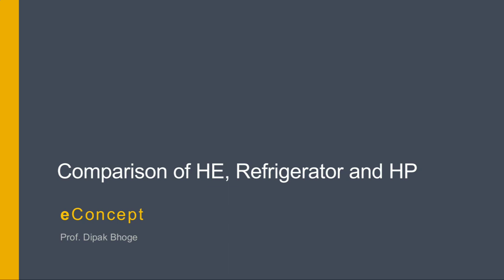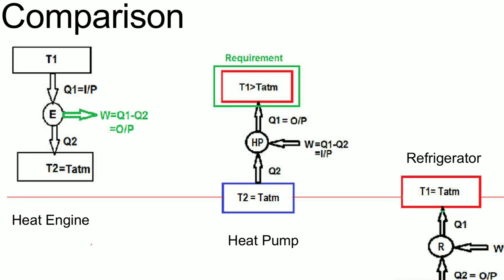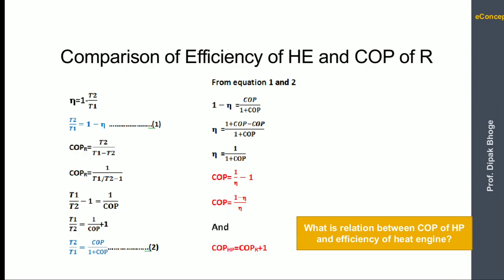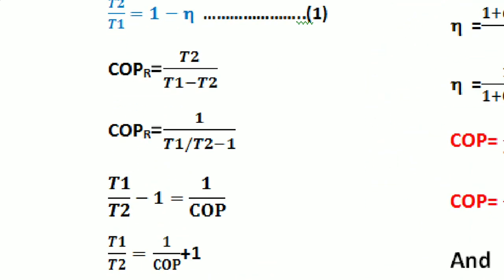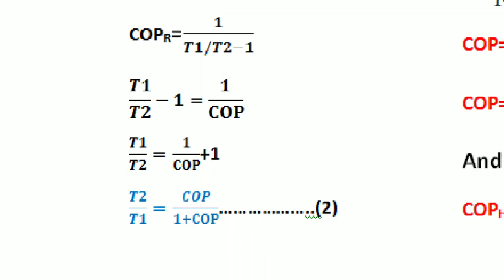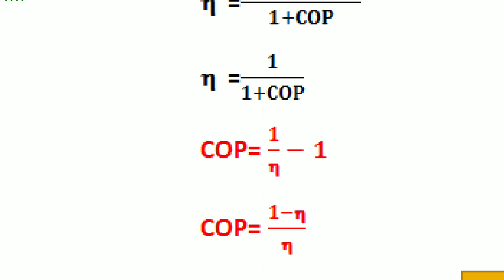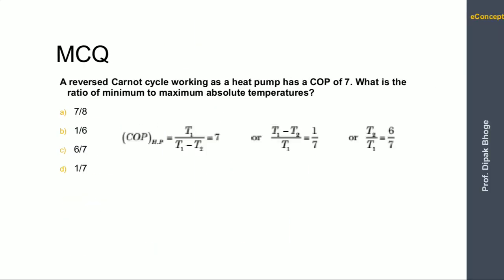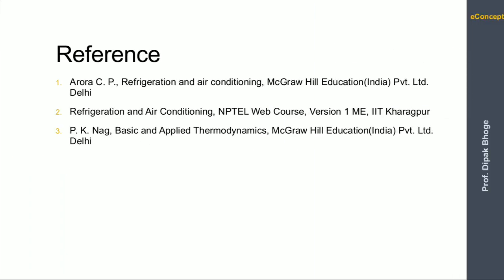Difference between Heat Engine, Refrigerator and Heat Pump by Dipak Sir | GATE, ESE, SSC, MPSC, RTO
Difference between Heat Engine, Refrigerator and Heat Pump.
GATE, ESE, SSC, MPSC- Engineering Service Examination, RTO, Preparation.